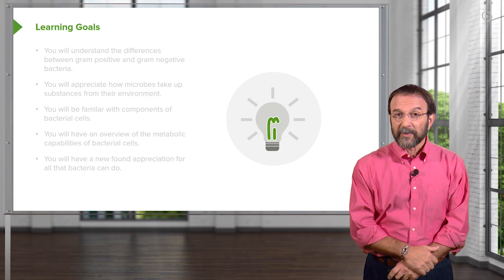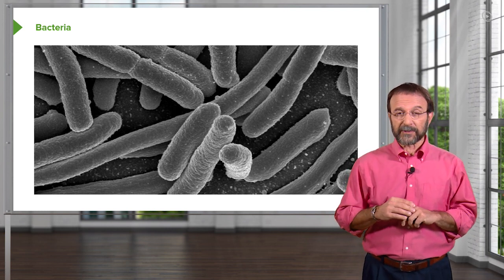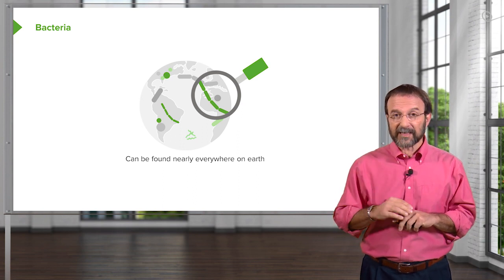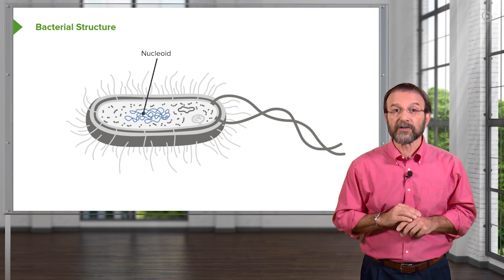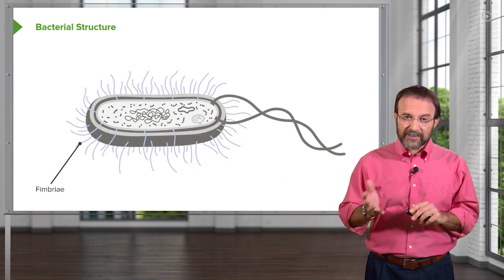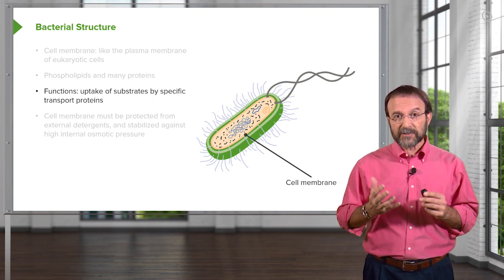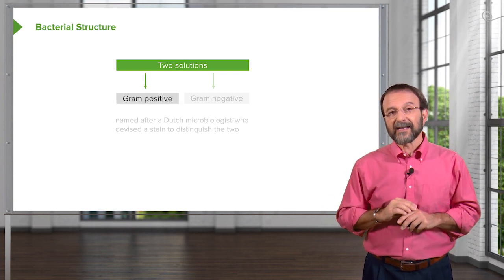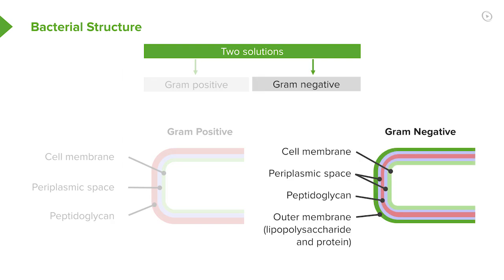Bacteria: Structure & Types – Microbiology | Lecturio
This video “Bacteria: Structure & Types” is part of the Lecturio course “Microbiology” ► WATCH the complete course

► LEARN ABOUT:
- Bacteria and their structure
- Types and forms of bacteria
- Protecting the membrane
- Gram-positive solution
- Gram-negative solution
- Periplasmic space
- Peptidoglycan
- Outer membrane (lipopolysaccharide and protein)

► LECTURIO is your single-point resource for medical school:
Study for your classes, USMLE Step 1, USMLE Step 2, MCAT or MBBS with video lectures by world-class professors, recall & USMLE-style questions and textbook articles. Create your free account now

► READ TEXTBOOK ARTICLES related to this video:
Bacterial Infections: Gram-Positive Cocci